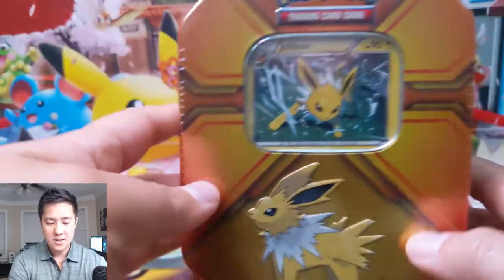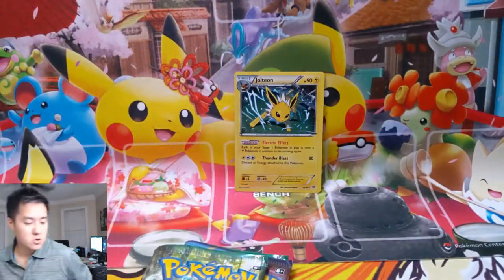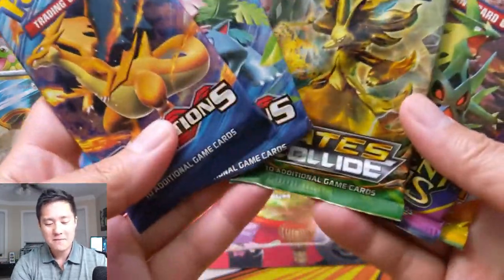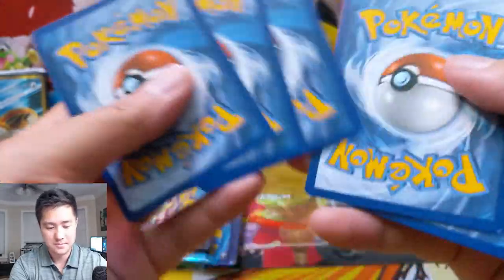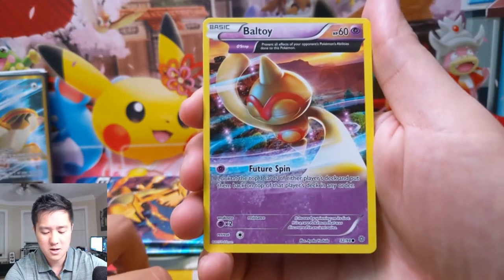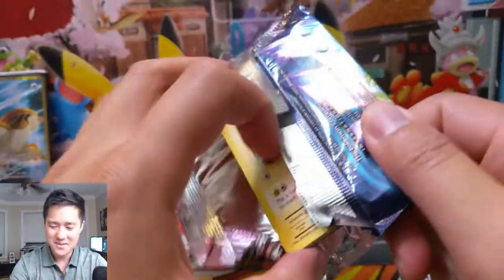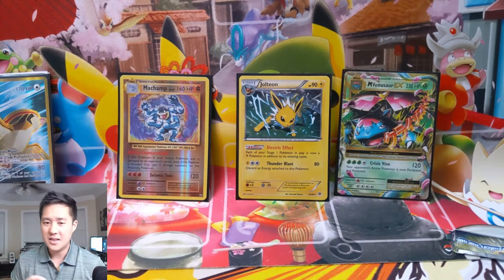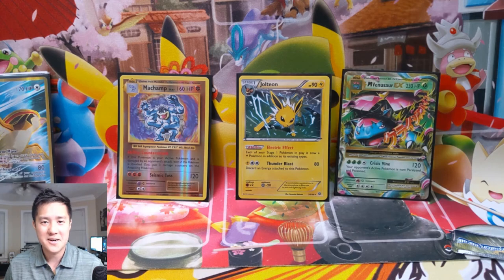LAST ALDI TIN! XY vs Sun and Moon ARTS WHO DID IT BETTER!? + Small Mail day